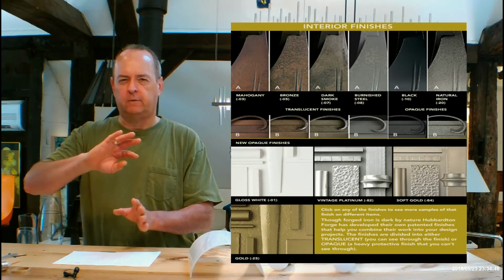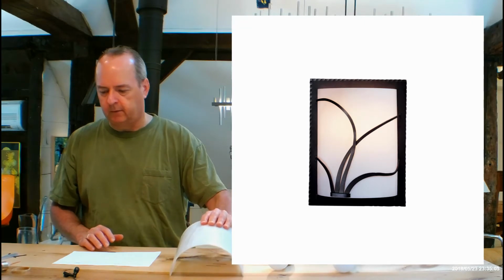Hubbardton Forge forged Reeds Wall Sconce 205750